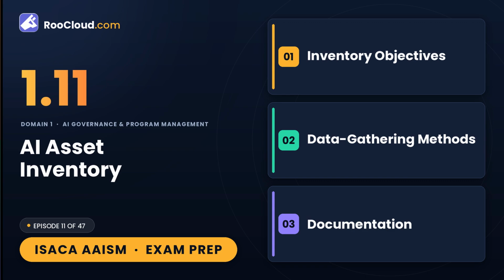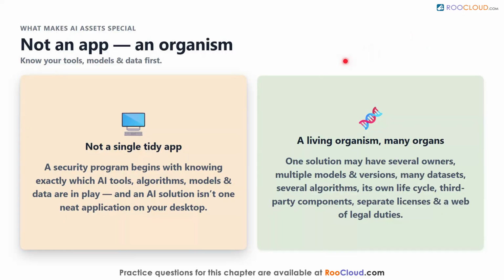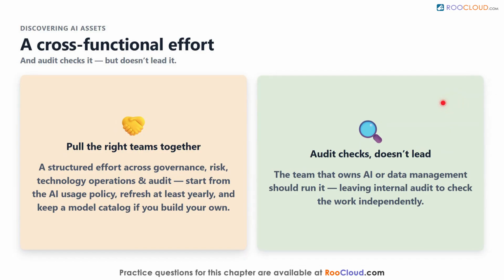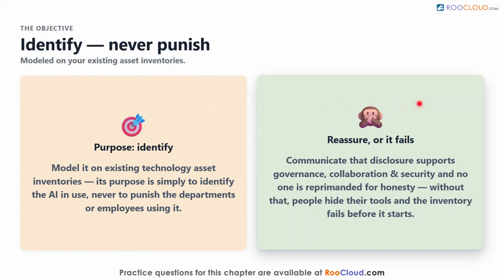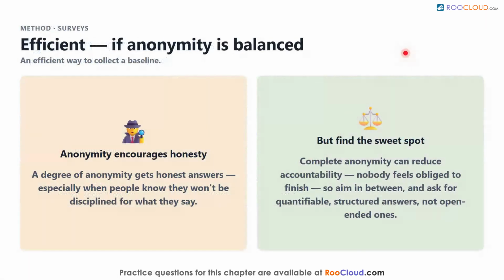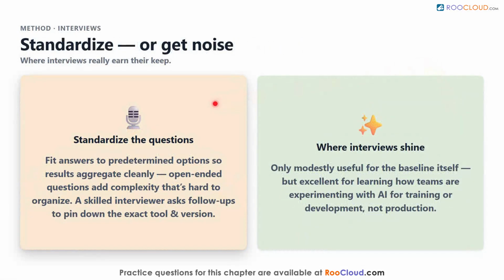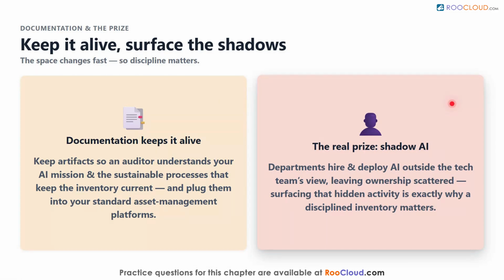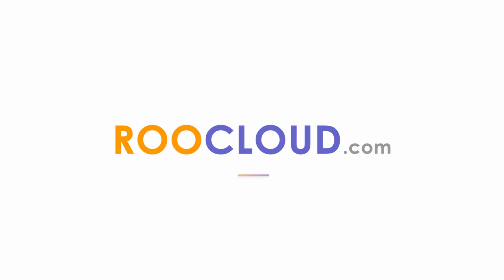1.11 - AI Asset Identification & Inventory Methods & Documentation ISACA AAISM Ep.11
Episode 11 of the ISACA AAISM Exam Prep Series shows why AI assets are unlike ordinary technology assets and how to find, catalog, and document them.

In this episode you'll learn:
• Why AI Assets Are Complex — many owners, models, datasets and algorithms
• Discovery Methods — collaboration, tooling, surveys and interviews
• Shadow AI — surfacing the hidden AI inside the organization

You cannot secure or govern something you do not know exists.

0:00 AI Asset Inventory: ISACA AAISM Domain 1.11 Intro
0:19 Why AI Asset Discovery Matters: From Hidden to Governed
0:43 What Makes AI Assets Different From Ordinary Tech Assets
1:02 The Living Organism Analogy: Inside One AI Solution
1:23 Cross-Functional Discovery: Audit Checks, It Doesn't Lead
2:04 Inventory Objective: Identify, Don't Punish
2:42 Gathering Methods: Collaboration, Tools, Surveys & Interviews
3:09 Standard Inventory Fields: Tool, Version, License, Owner & More
3:28 Survey Design: The Anonymity vs Accountability Trade-Off
4:03 Interview Method: Standardized Questions for Cleaner Data
4:41 AI Inventory Documentation: Keeping It Alive
5:05 Shadow AI: The Real Reason a Disciplined Inventory Matters
5:22 AI Asset Identification Recap: Key AAISM Exam Takeaways
5:54 Practice MCQs on RooCloud for ISACA AAISM Certification